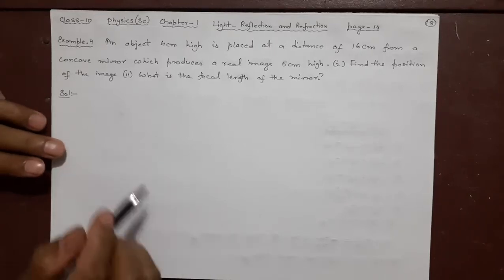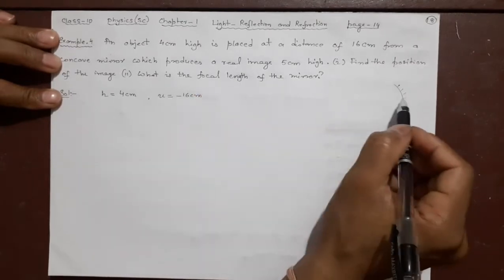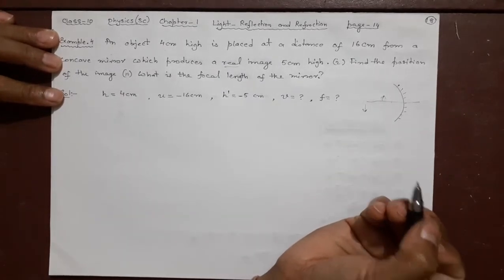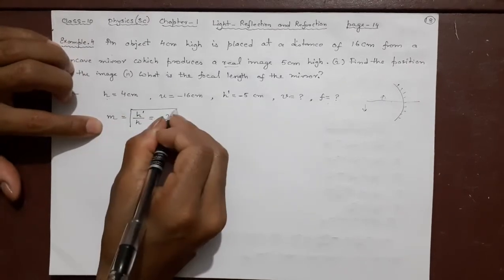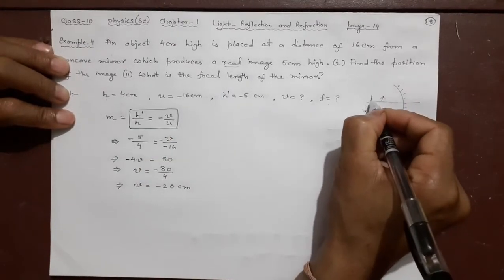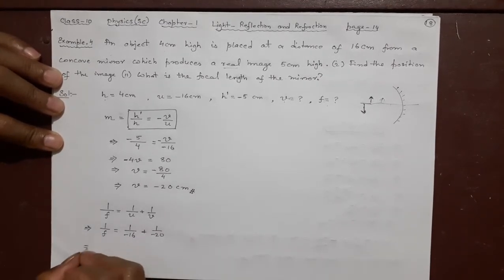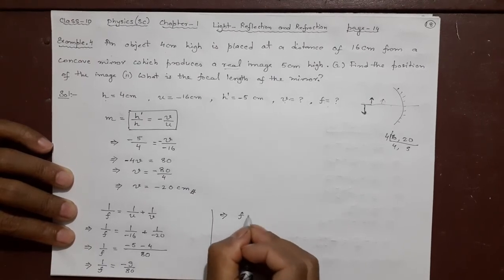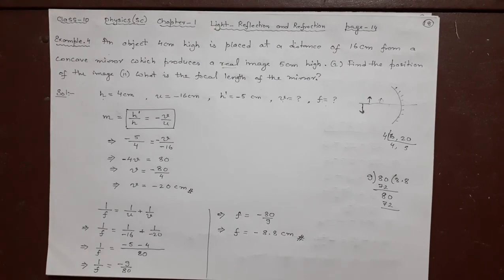13 Chapter 1 Class 10 LIGHT Example 4: An object 4 cm high is placed at a distance of 16 cm from...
Example 4: An object 4 cm high is placed at a distance of 16 cm from a concave mirror which produces a real image 5 cm high. (i) Find the position of the image (ii) What is the focal length of the mirror?